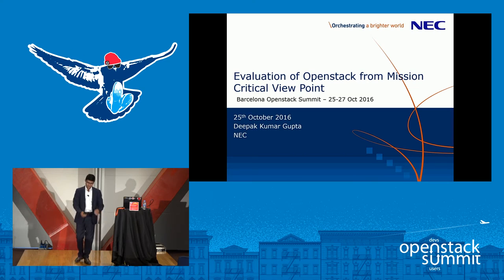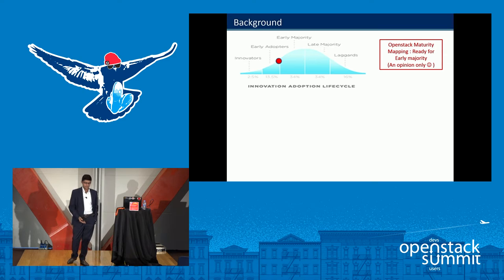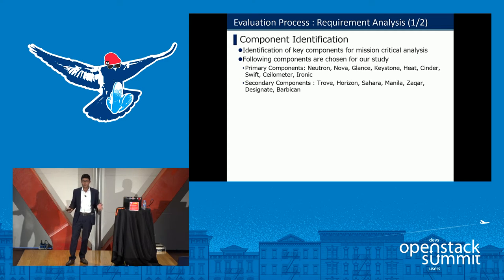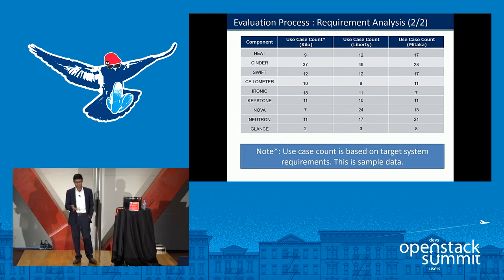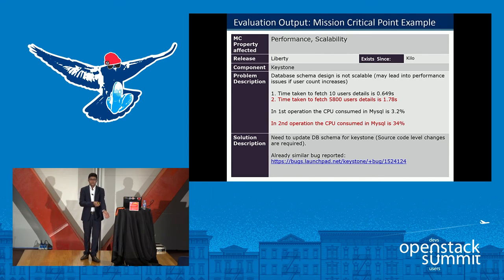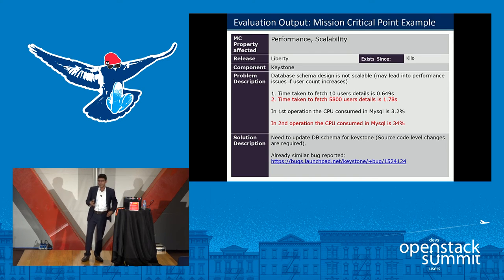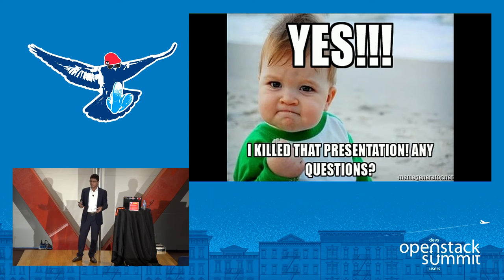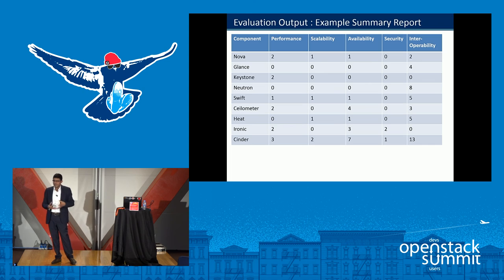Evaluation of Openstack from Mission Critical View Point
This presentation will share our experiences in evaluation of various releases of Openstack from mission critical view point. In our study we evaluated different components of Openstack (Cinder, swift, Nova, Neutron, Ceilometer, glance, keystone, Heat and ironic etc) for Performance, Scalability, Reliability, Operability and security view point. We have done experiments around Kilo, Libarty and Mitaka releases. We followed following process to conduct our study : Identify typical scenarios/use c